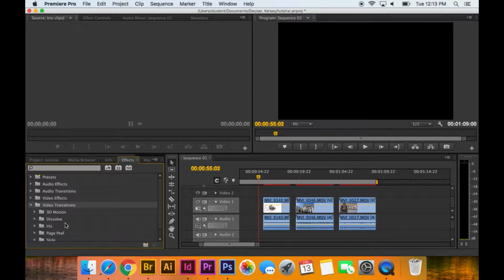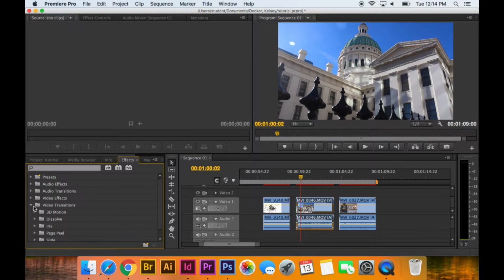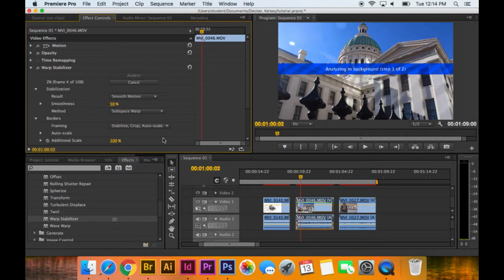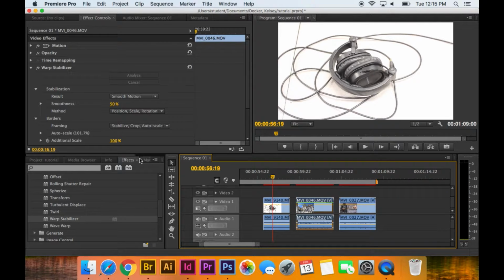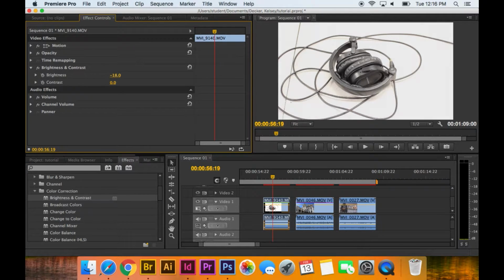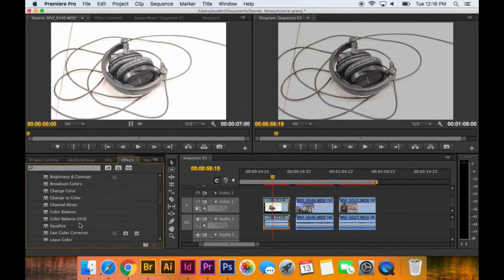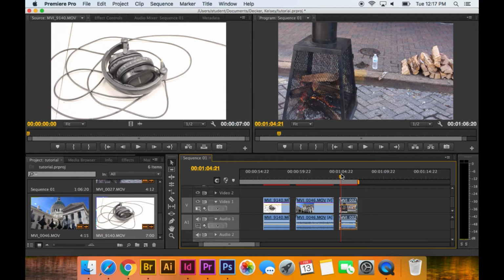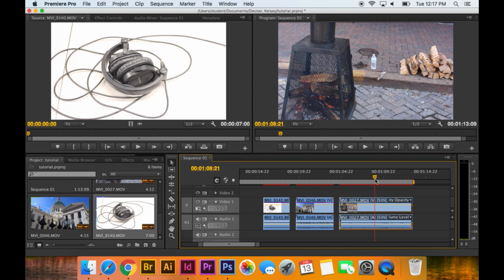A few video Adobe Premiere effects tips you can use when editing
Kelsey Decker shares a few video effects you might use when editing your video with Adobe products.